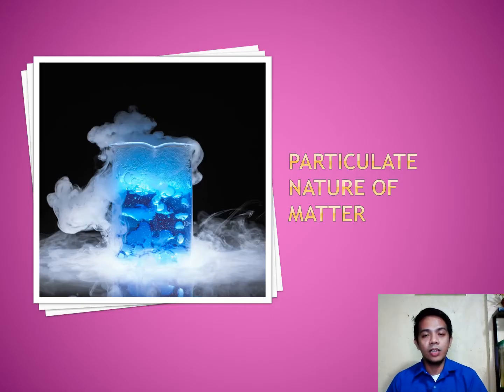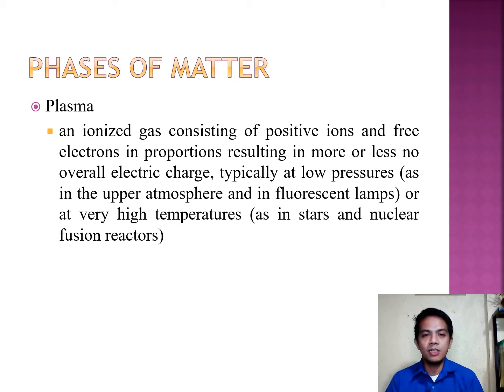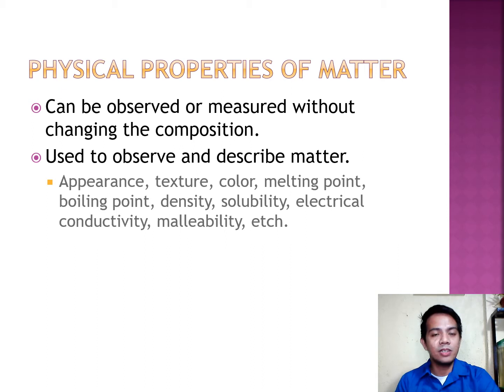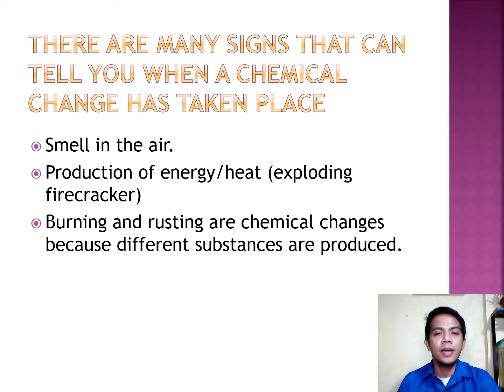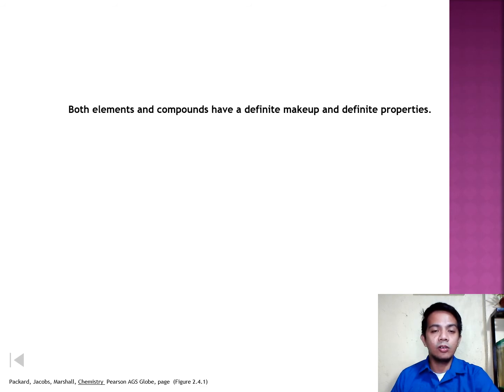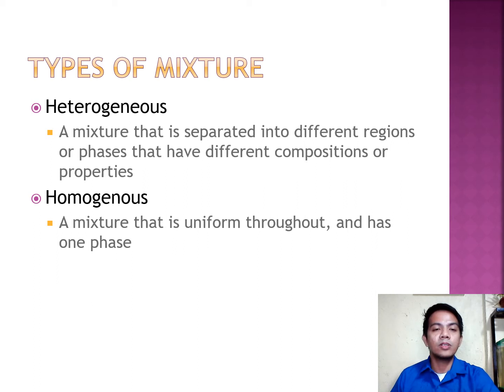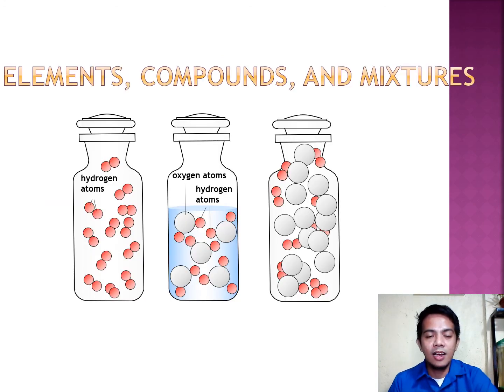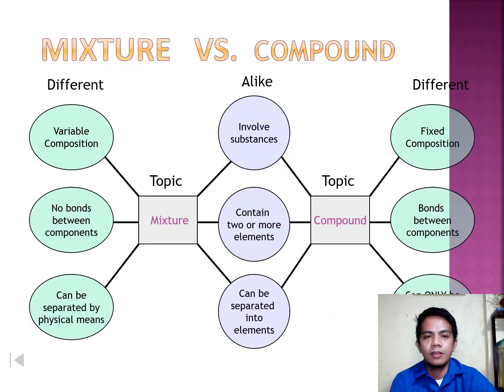Nature of Matter (Chapter 3)